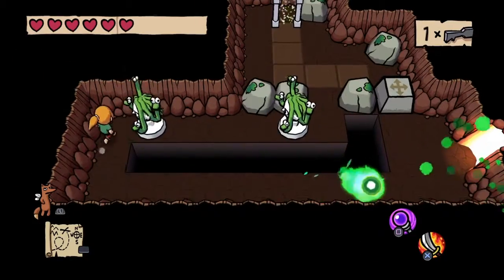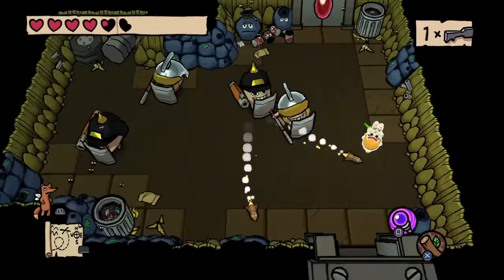The Nintendo Guru - Toby Take: 10 Things I Love about Ittle Dew 2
Toby is my cohost on the Geek Cast (Our weekly podcast) and today he discusses 10 thinks he loves about ittle Dew 2 by Ludosity!

Have you played ittle Dew 2? Are you a fan of the original?